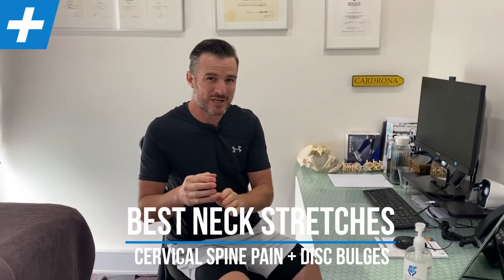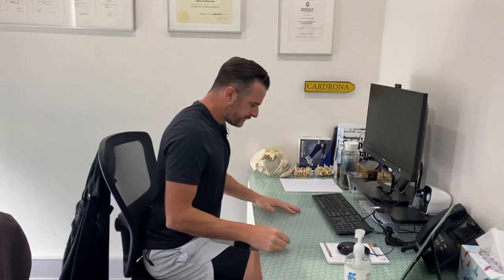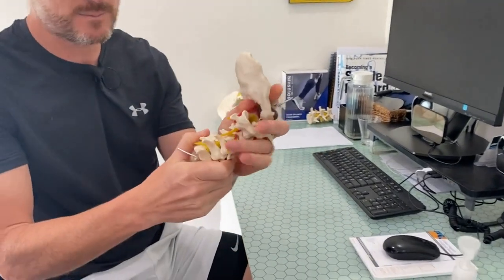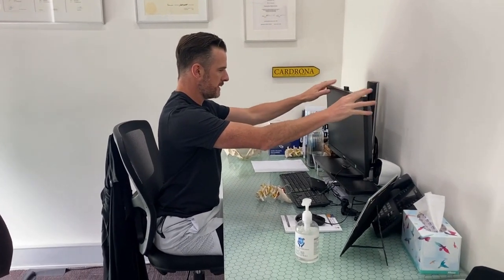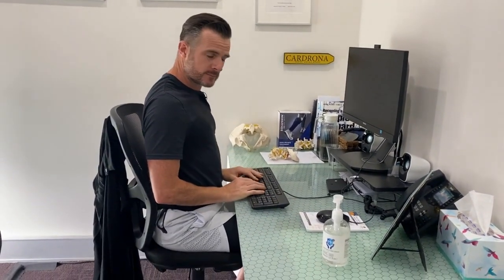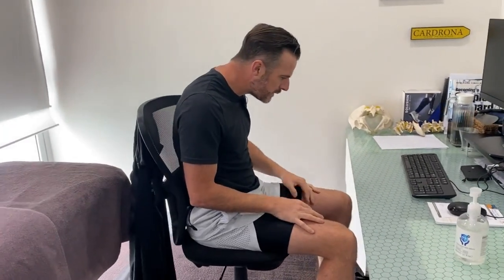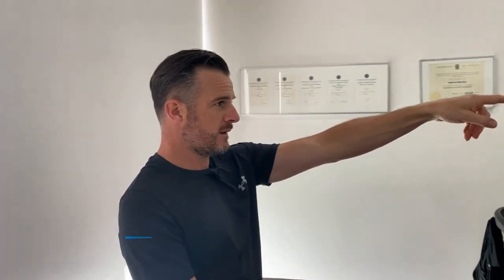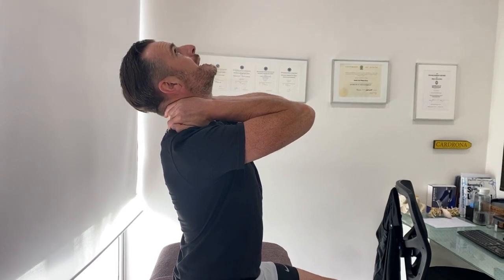Best Neck Stretches for Cervical Spine Pain and Disc Bulges | Tim Keeley | Physio REHAB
Sore neck? Cervical disc bulge? ...Sit at a computer?

Check this gem of a video out for all those suffering from neck pain from too much computer time and sustained rounded postures.
In a nutshell, if you sit slumped for long periods of time, the forward head carry position (protracted) can do some wear and tear on the cervical discs in the spine, as well as tighten up the neck muscles and cause all sorts of pain, headaches and muscle spasm.

So here are 3 of my best first aid exercises to help get you started in improving your pain with posture advice, the right stretches to do as well as what you need to be thinking about in terms of your monitor and keyboard set up, as well as standing up to work to offset the sitting and improve your spinal alignment.

TOP 3 EXERCISES:

1️⃣ Cervical Retraction in Sitting / Standing
2️⃣ Cervical McKenzie Retraction-Extension (supported)
3️⃣ Cervical Rotation (overpressure)